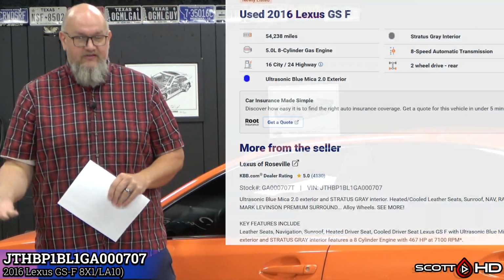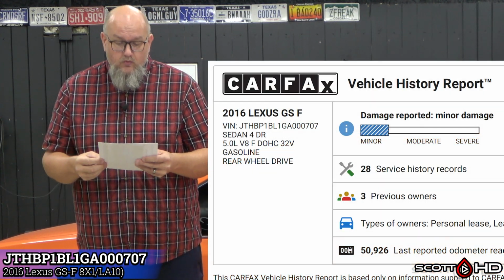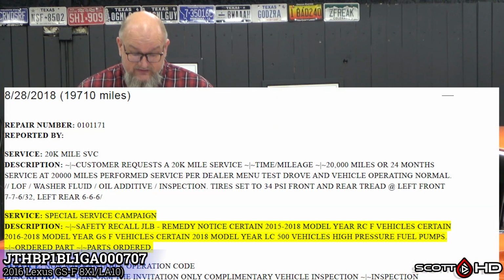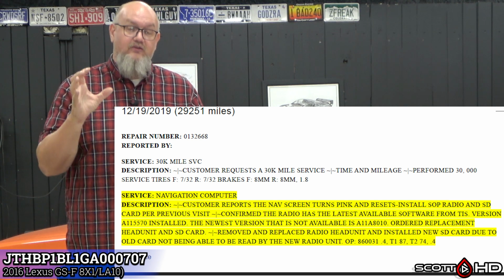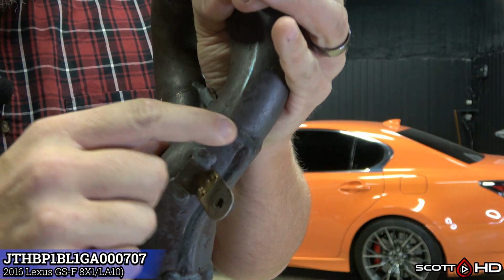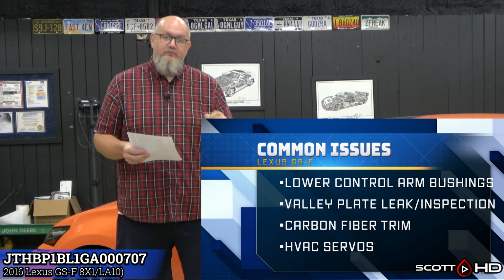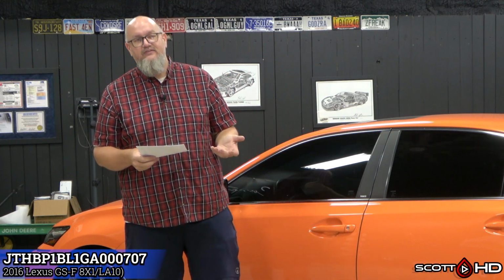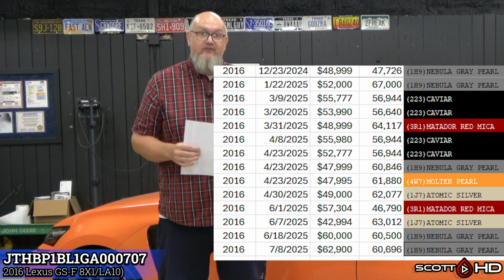JTHBP1BL1GA000707 - 2016 GS-F - A DEEPER DIVE (EPISODE 0014)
JTHBP1BL1GA000707 - August 9, 2025

This is my series of deep dives in to GS-F's that pop up for sale online.  Using the production data and other sources available, let's see the history on this one and if it's a solid buy or not!

Equipment:
AUTEL MV480 scope
AUTEL MS906Pro-TS Wireless OBD2 scanner
DJI MAVIC Air2S Drone w/smart controller
DJI Pocket 2 creator bundle
Sure MV7 Mic